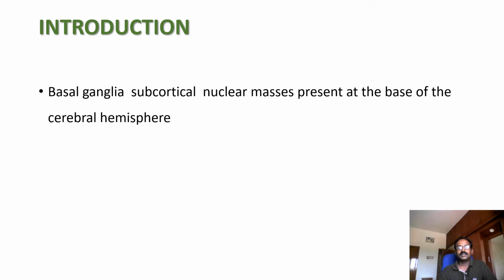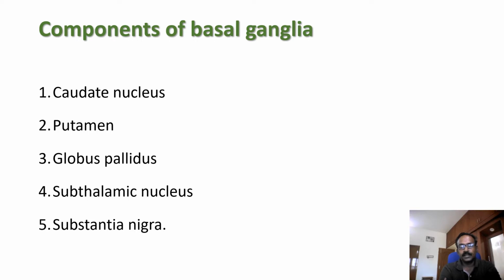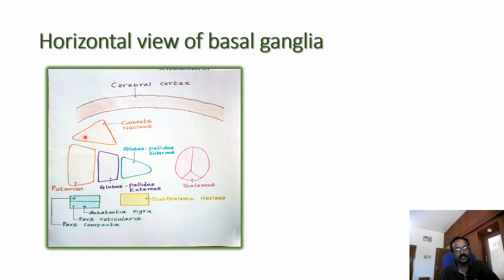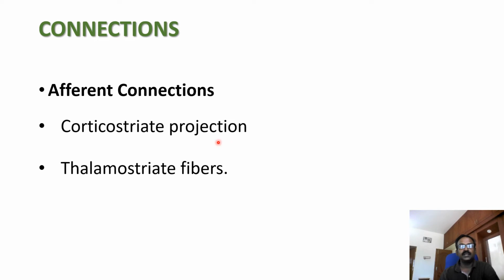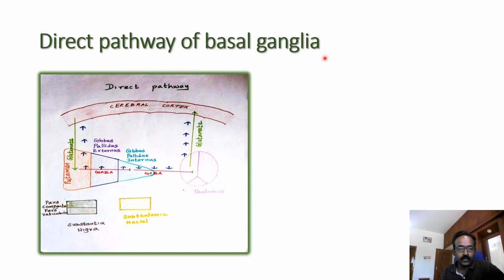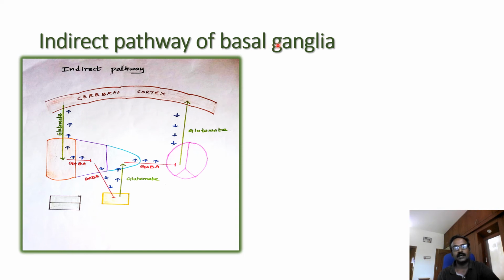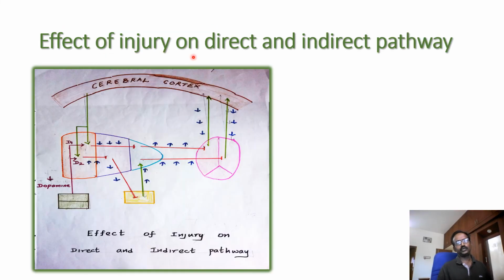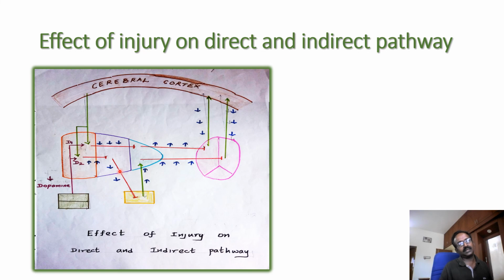Easy Physiology/CNS-Basal Ganglia Part-1 Structural Physiology,Connections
This channel for MBBS,BDS,Nursing and Paramedical students for easy learning physiology.

00:00-01:05 Introduction of Basal ganglia
01:05-04:35 Components of Basal ganglia
04:35-12:27 Connections of Basal ganglia